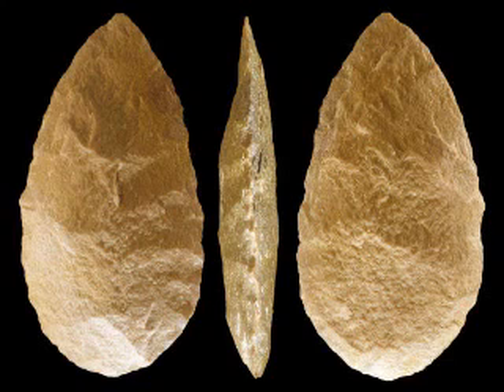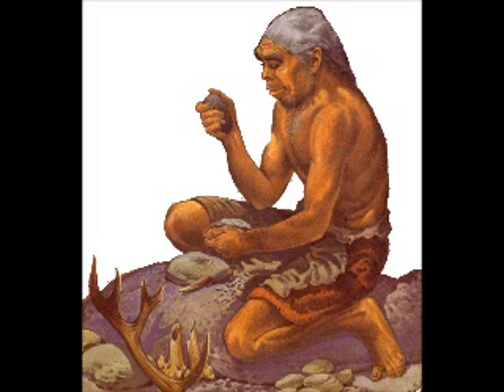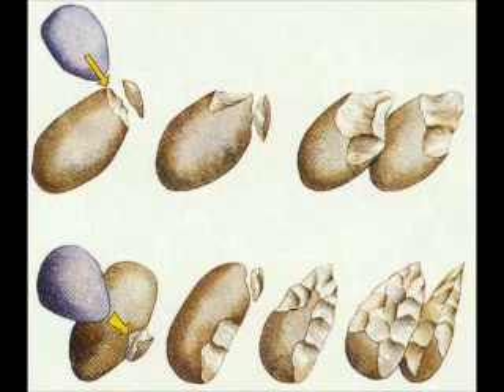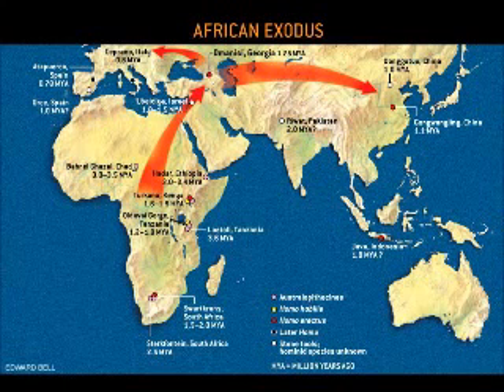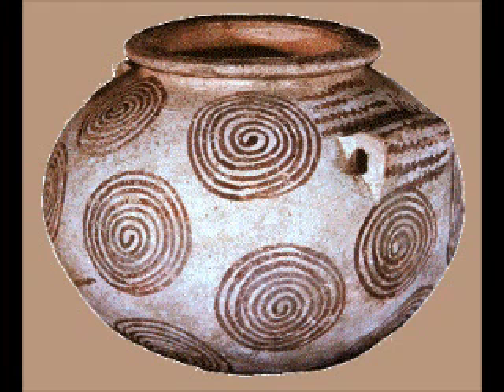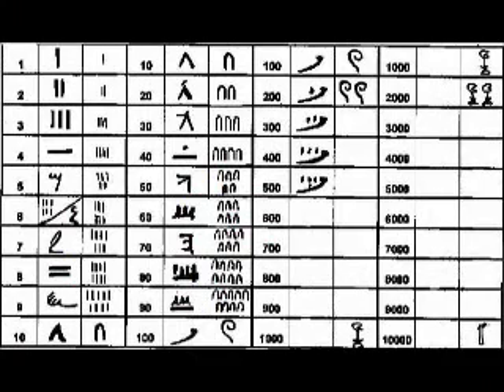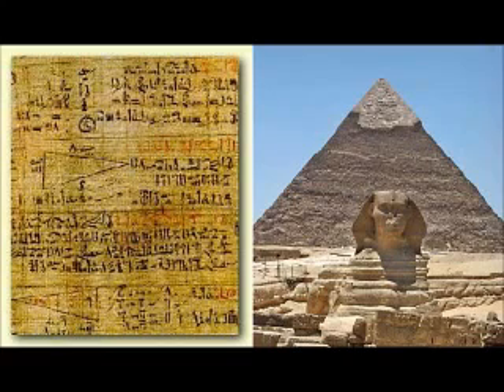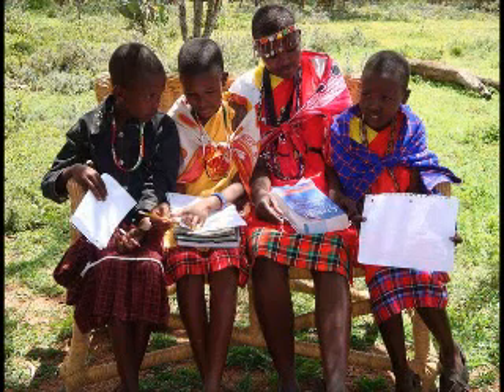African Egyption-Technology and Math History